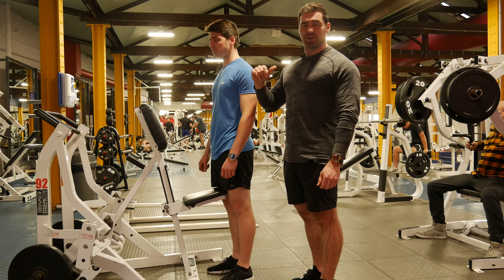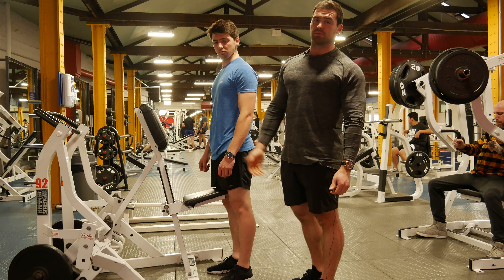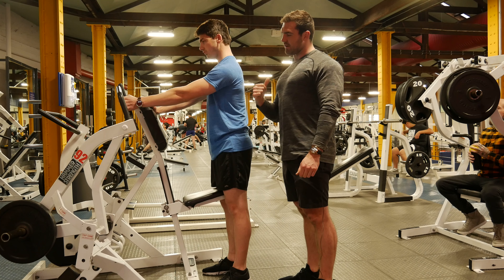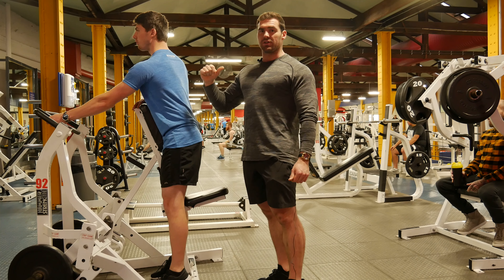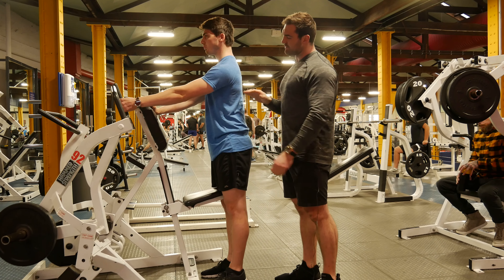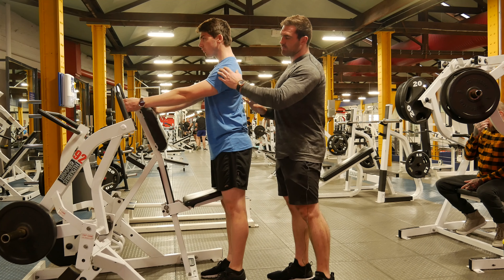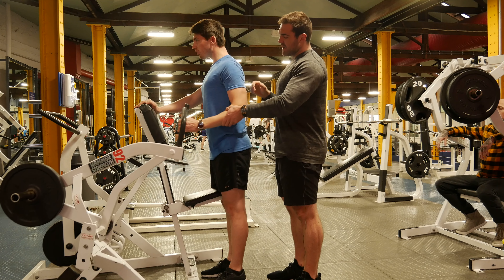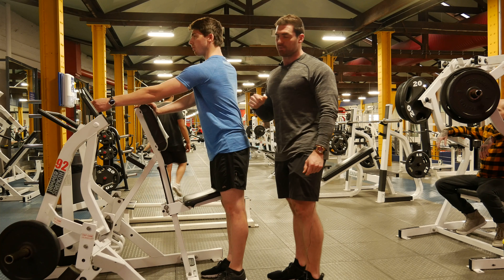Hammer Strength Row | How To Do Them Correctly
Back training is the most misunderstood muscle group to train. So we are going to break it down and give you some cues on what to focus on.

This execution series is focused on building a proper understanding of how these muscles actually move so that we can control the movement and contract these muscles effectively.